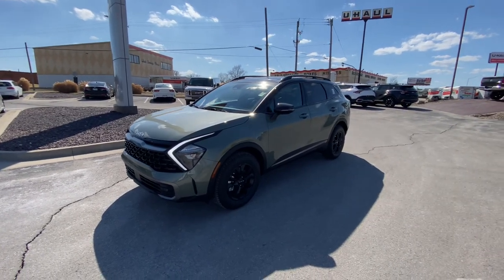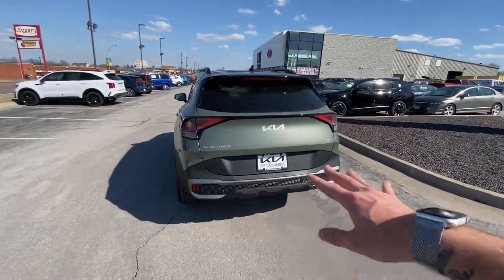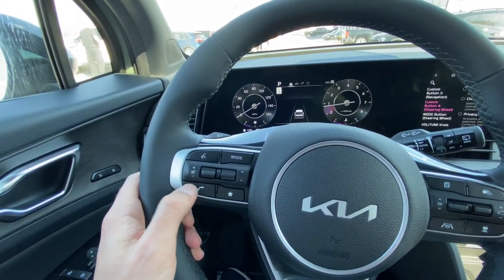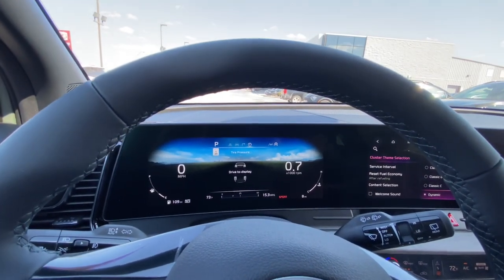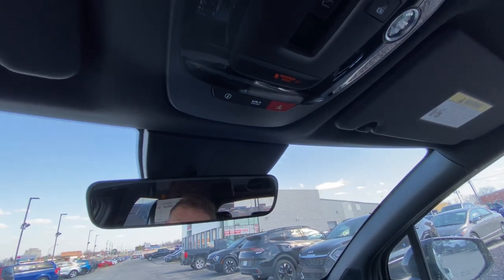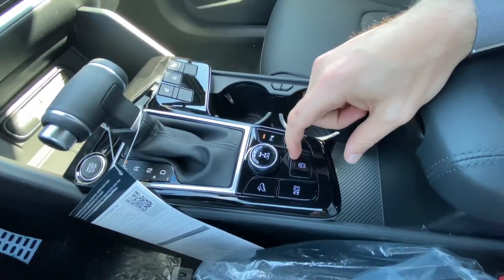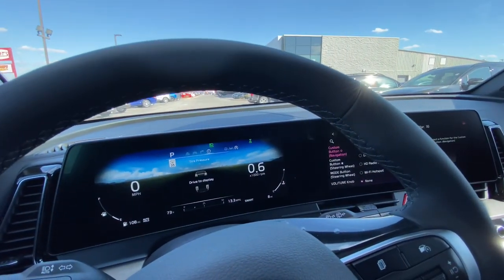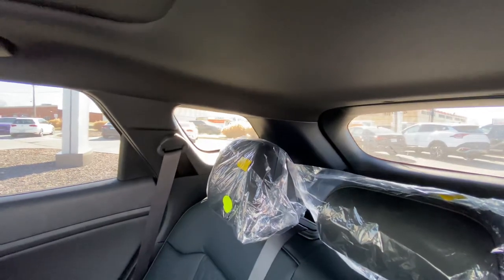2023 KIA Sportage X-Pro walk around